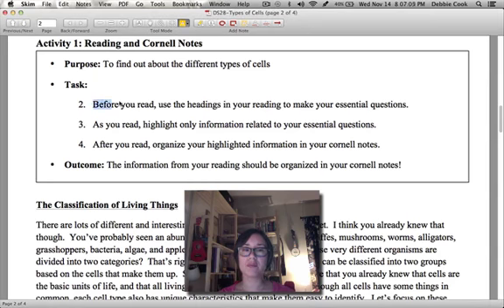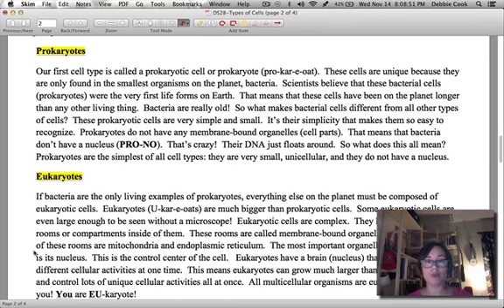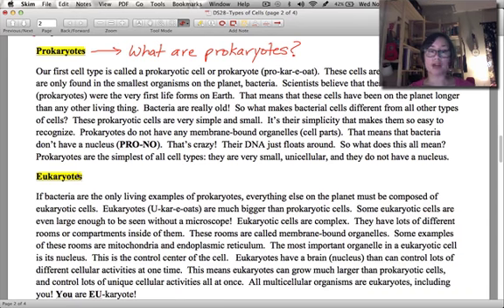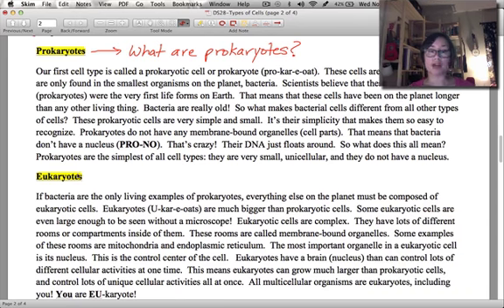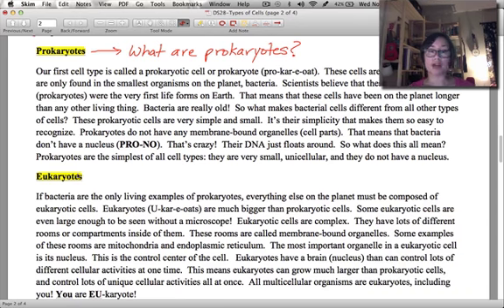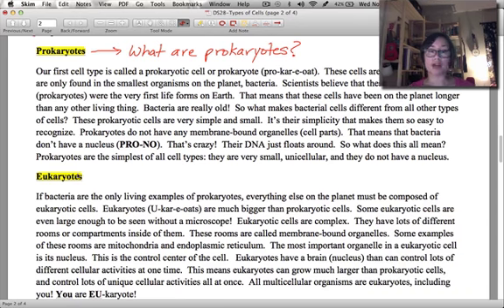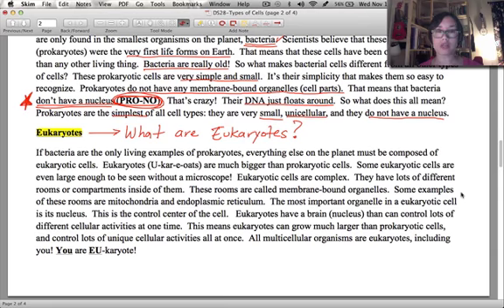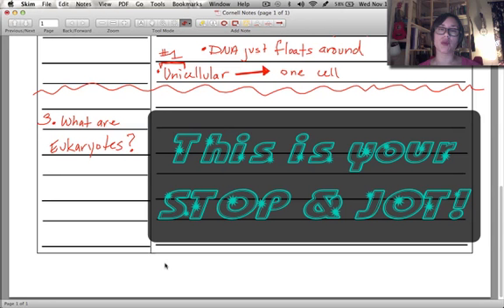Types of Cells